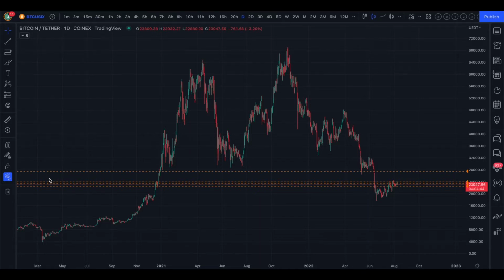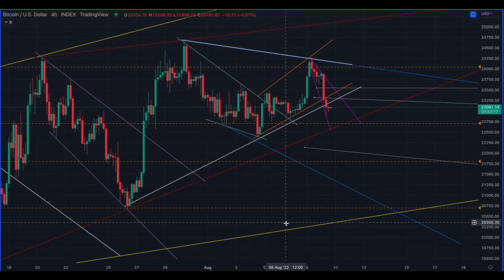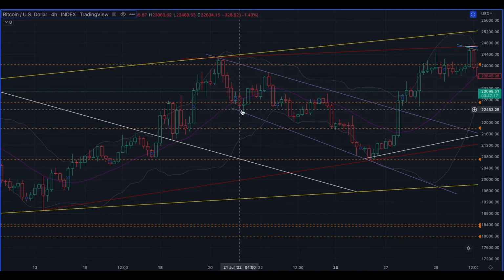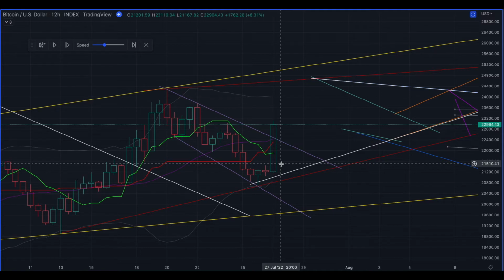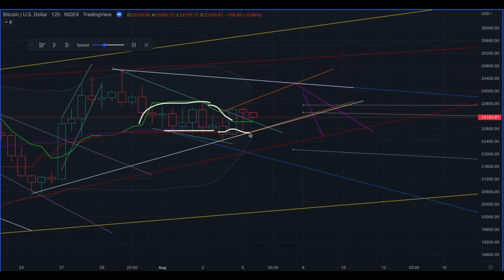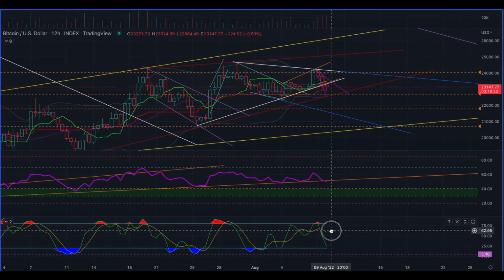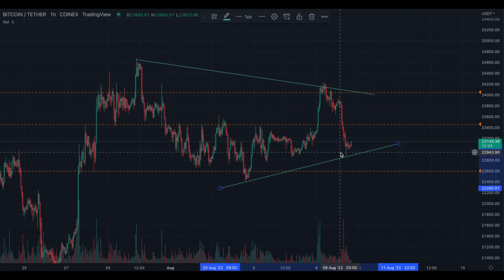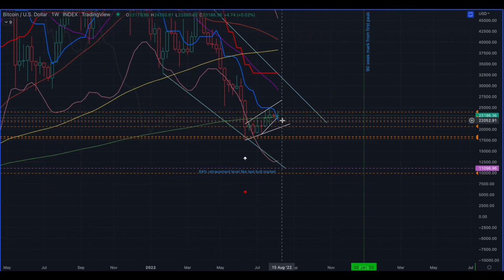Bitcoin Technical Analysis - Wedge Trading, Ichimoku Cloud, Bollinger Bands, RSI, & Stochastic Slow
Learn the only Technical Analysis tools you need to predict the next move. I discuss Wedge Trading, the Ichimoku Cloud, Bollinger Bands, RSI, & Stochastic Slow in this video using a Bitcoin chart to demonstrate.

Follow me on your favorite platforms for instant alerts:

taqcapital

taqcapital

taqcapital